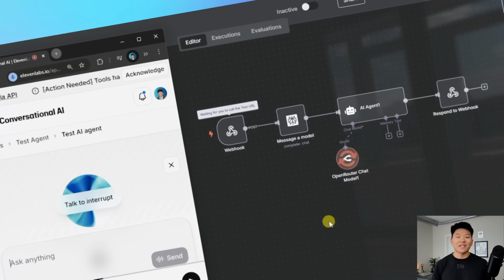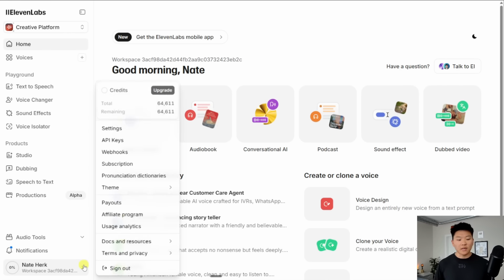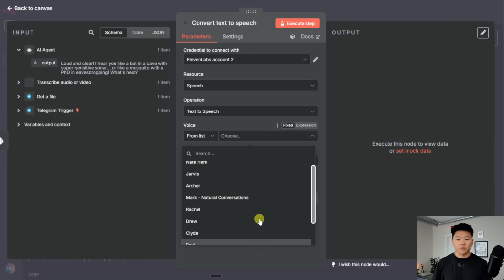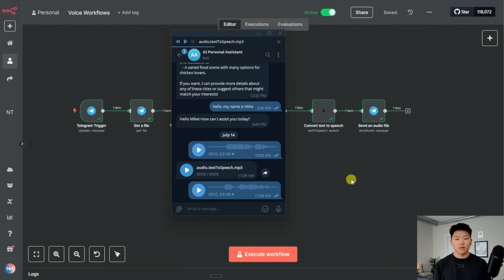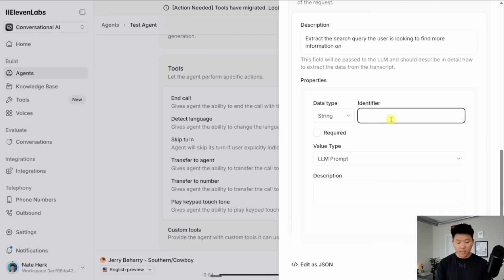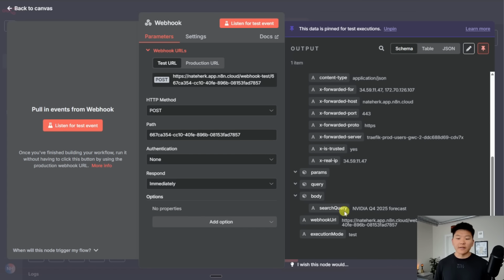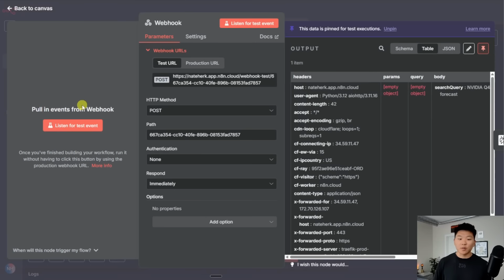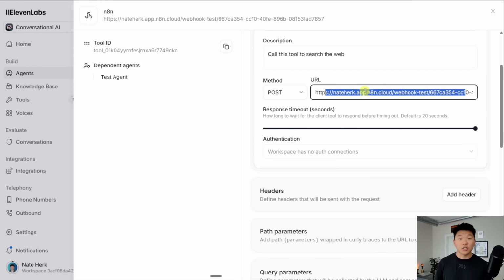Turn Your AI Agent Into a Voice Assistant in Minutes (n8n & ElevenLabs)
Ever wanted your AI agent to talk back? In this video, I show you how to build a voice-enabled AI agent in n8n using ElevenLabs, capable of responding with audio files or holding real-time conversations.

No coding is required, just a simple API call or webhook setup. I’ll walk you through the entire process step-by-step so you can follow along and get your own voice-powered AI agent up and running in minutes.

TIMESTAMPS
00:00 What We’re Covering Today
00:34 Telegram Voice Output Agent
01:57 Setting up ElevenLabs Connection
03:47 Connecting AI Agent
05:02 Creating Agent Speech Output
08:30 ElevenLabs Conversational Agent
09:25 Setting up n8n Webhook
11:25 Voice Agent System Prompt
13:45 Creating n8n Backend Automation
16:37 Testing Voice Agent
19:42 Get this FREE Template
20:00 Want to Master n8n?